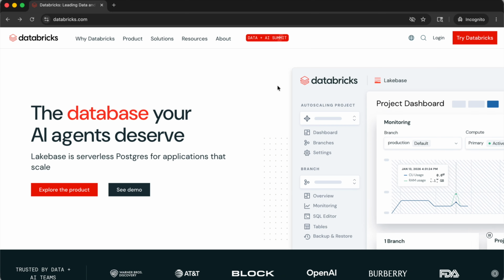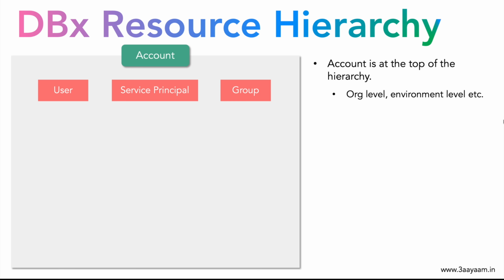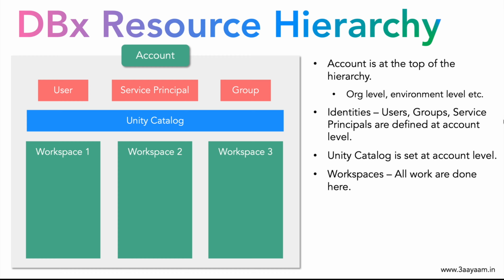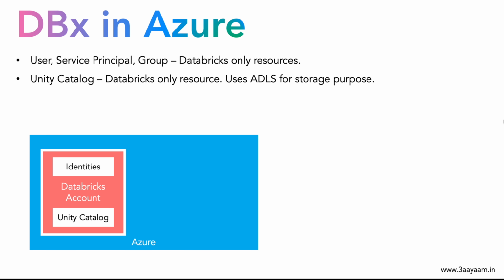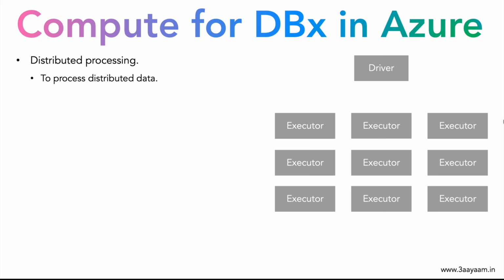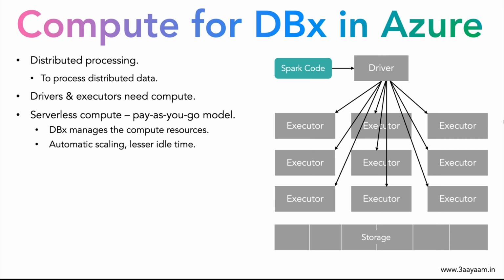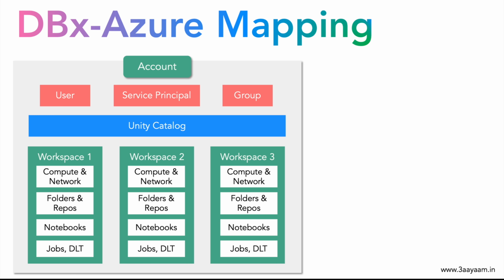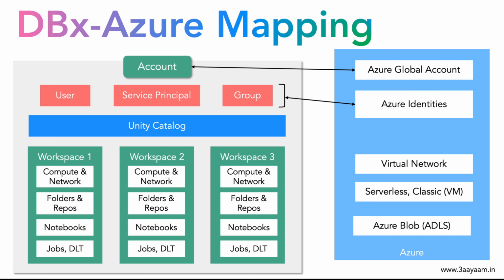3.1 Databricks and Azure